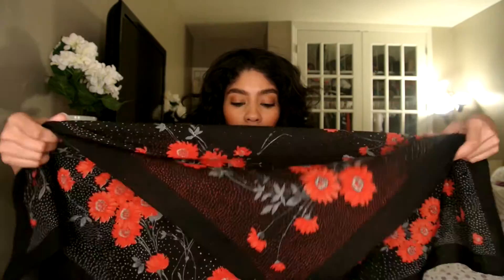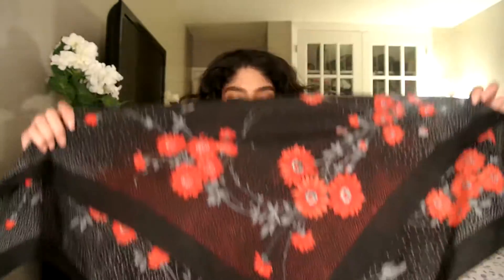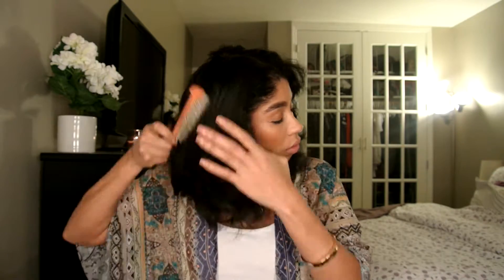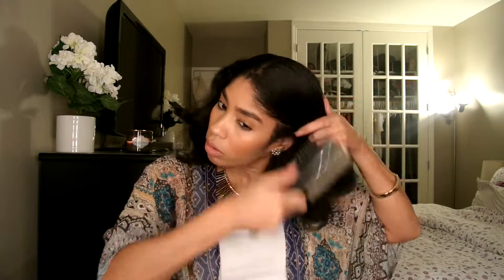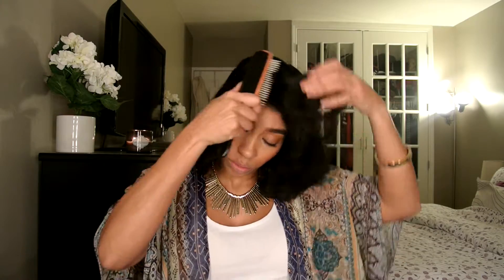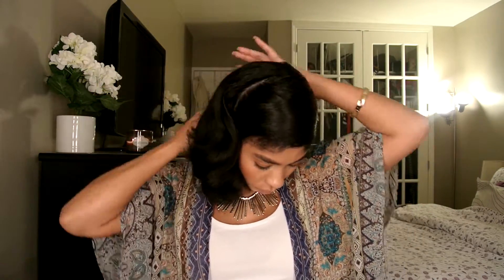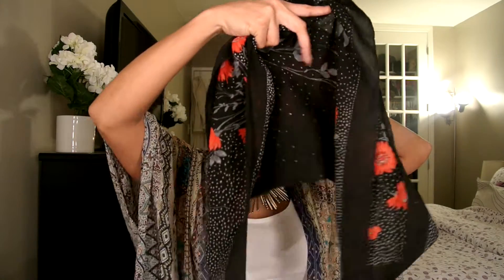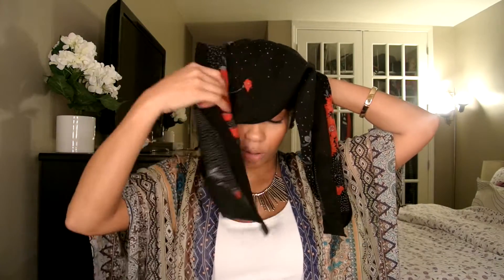Wrapping Straight Hair Without Bobbypins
Products used in this video:

Head Scarf

Denman Brush